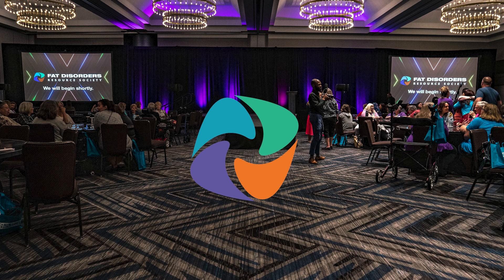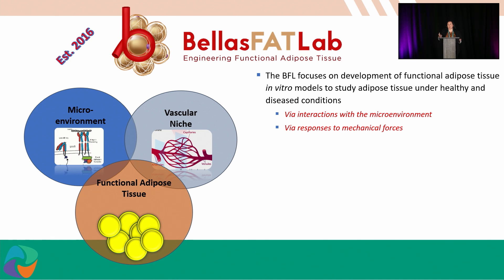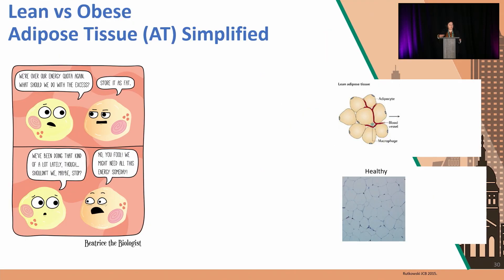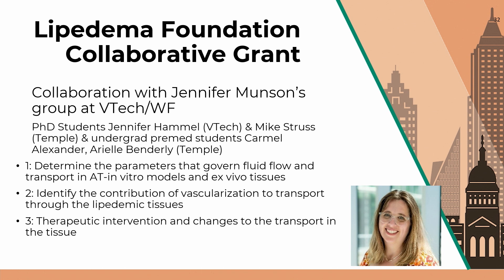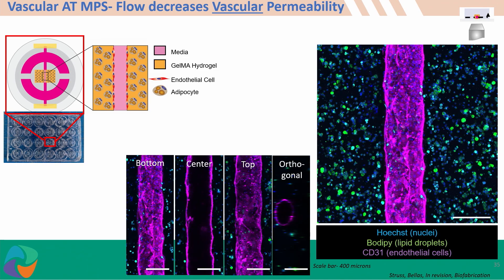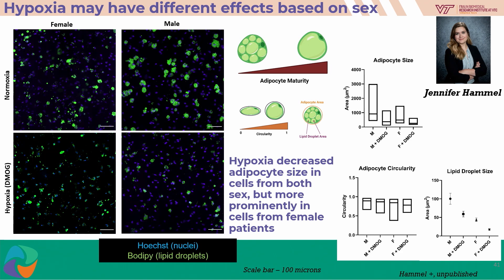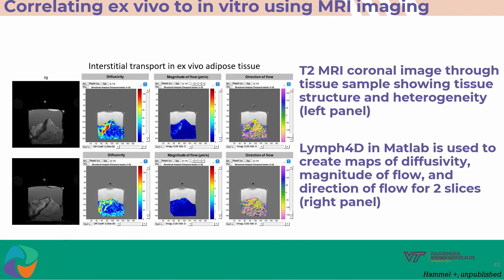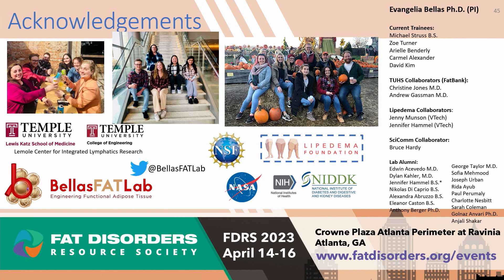Engineering Dysfunctional Adipose Tissue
Lipedema is characterized by the build-up of fat in tissues which have obstructed or poor clearance and drainage. However, there is a gap in the knowledge in terms of what is happening within the adipose tissues and how the composition, structure, and pathology of these tissues can contribute to limited movement of fatty acids, lipids, fluid, and other biomolecules.

We leverage our unique set of expertise in tissue engineered models of adipose tissue and tissue biotransport to determine how different normal and pathological states can contribute to limited or altered transport within and through tissues. We hypothesize that lipedemic tissues will have reduced transport, both convective fluid flow and diffusion, through them. This transport will directly correlate with the total transport through vascular networks, contributing to further dysfunction of these conduits.